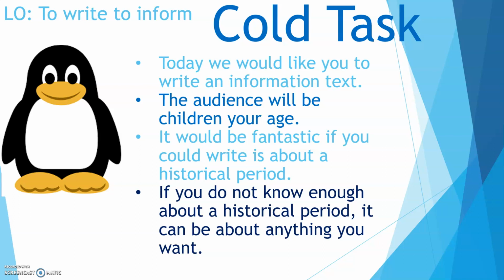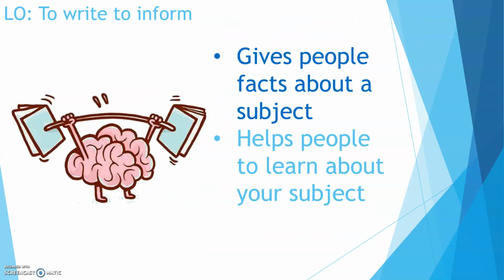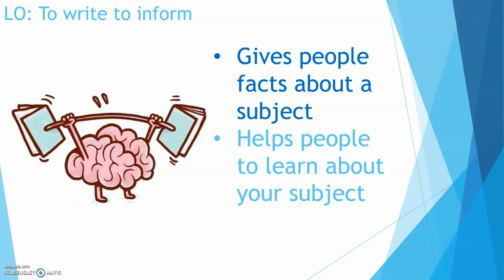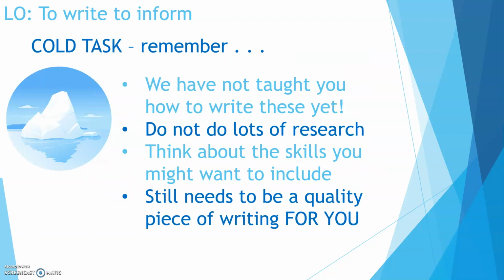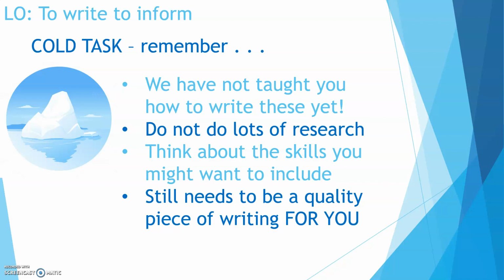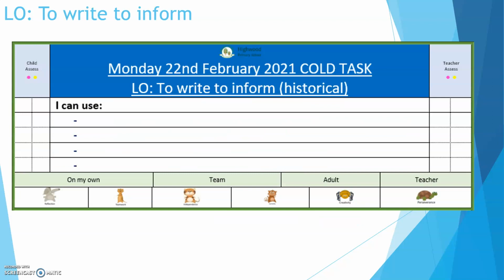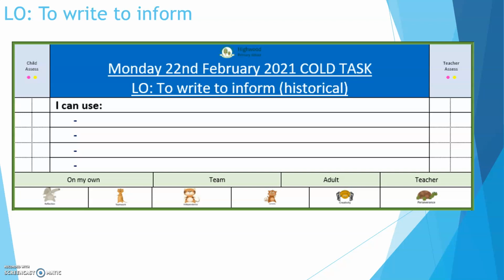Cold task - Historical information texts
In this video we look at creating a COLD TASK for historical information texts